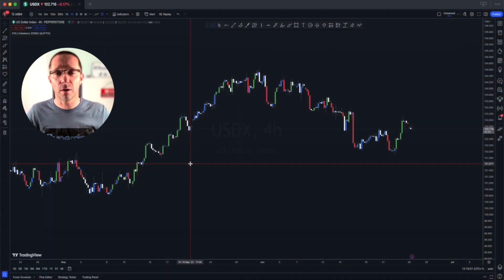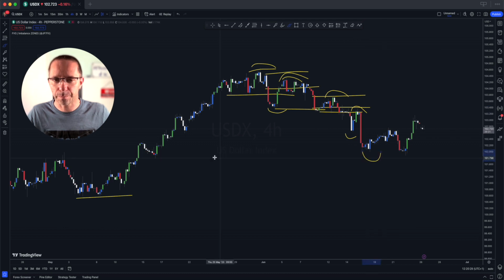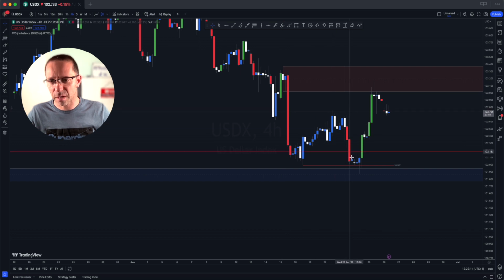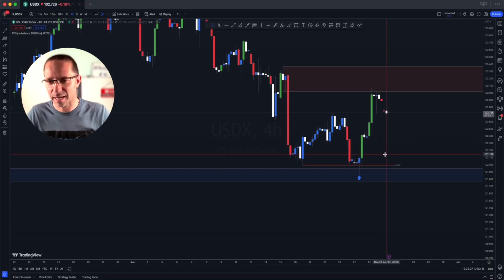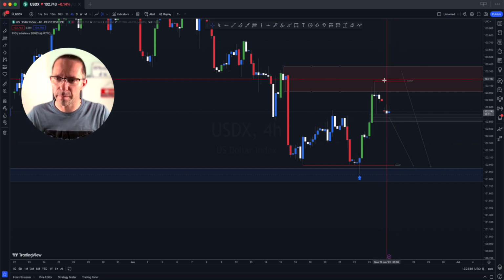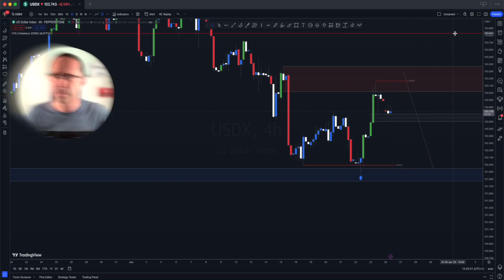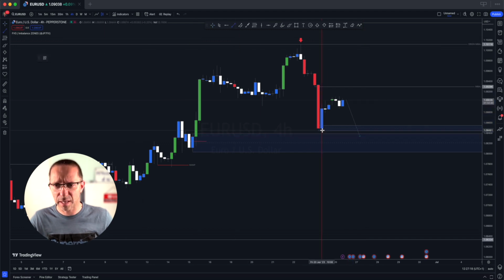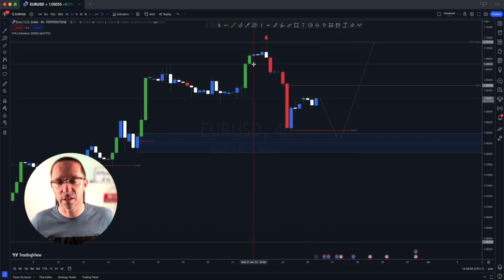How to Improve Technical Analysis in 5 Minutes!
🚀 Master Trading in 90 Days – Start Now!

🚀 Profit From Your Next Trade – Join the Workshop!

Start improving your technical analysis using this one hack.

If you struggle to know what pairs to look through to improve you weekly analysis, then following these steps provided in this video will help.

So go from being confused in your analysis to a seasoned pro!

⏱️⏱️VIDEO CHAPTERS⏱️⏱️
00:00 - Improve your technical analysis using this hack
02:13 - Marking out key zones and technical analysis
07:00 - Applying to other currencies using this hack

Jonathan